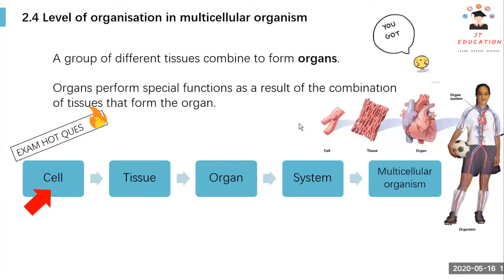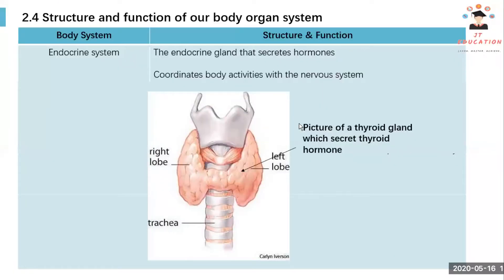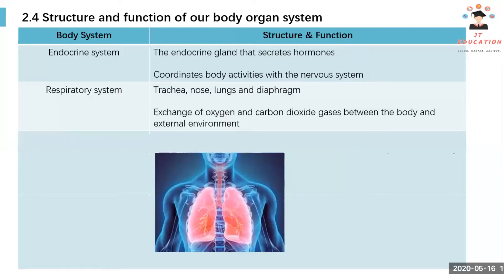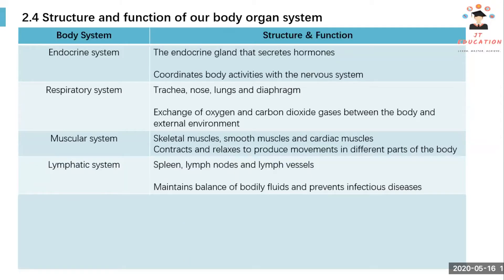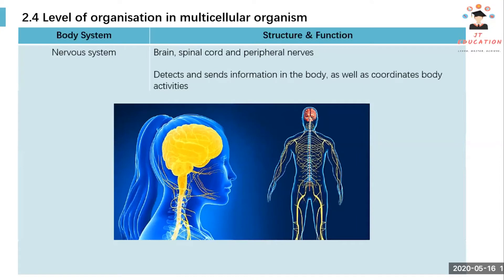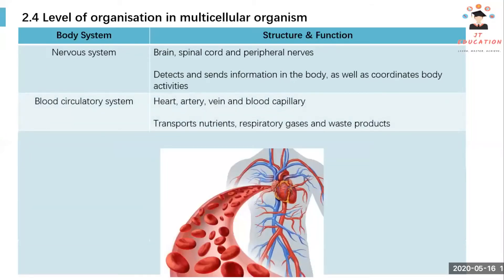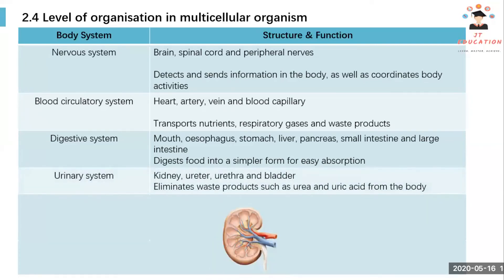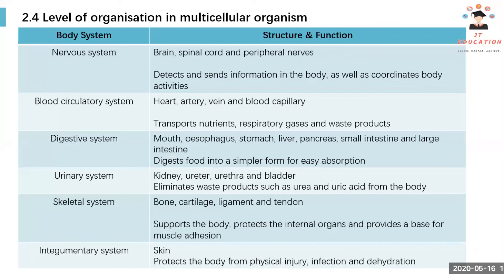Form 4 Biology KSSM Chap 2: Human Organ and System [Part 7]